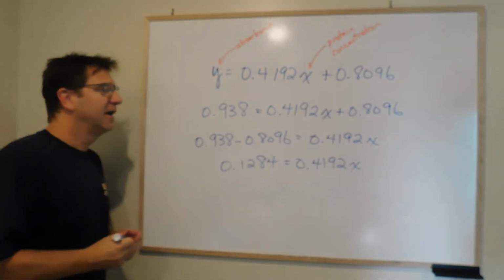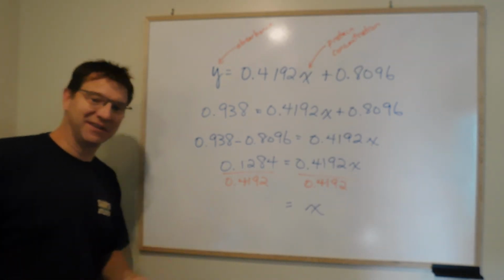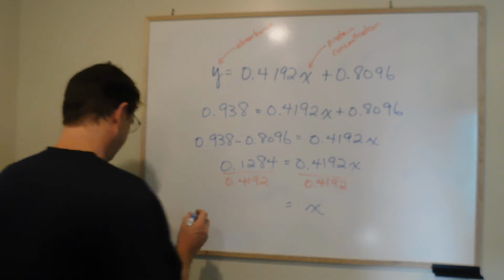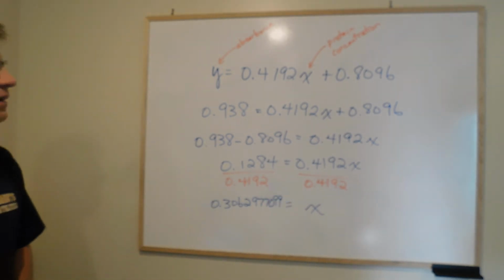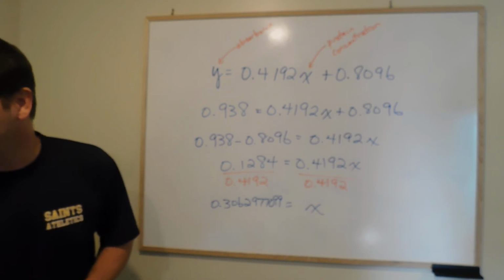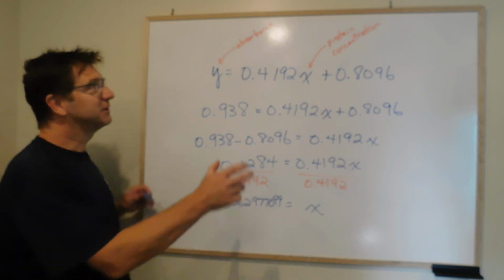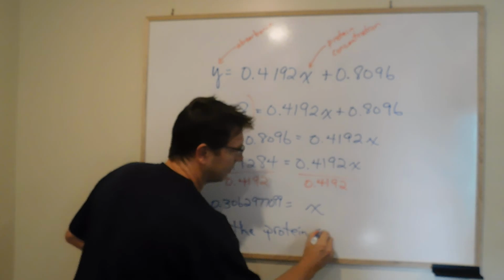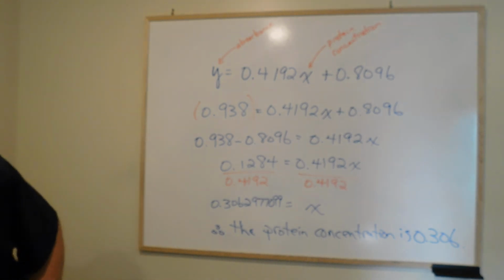1995 week 7 slide 35